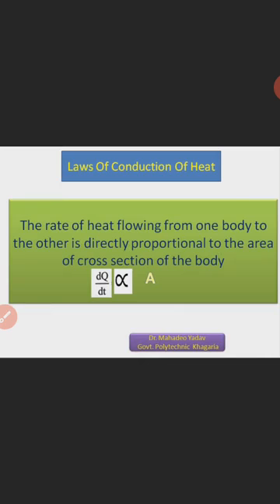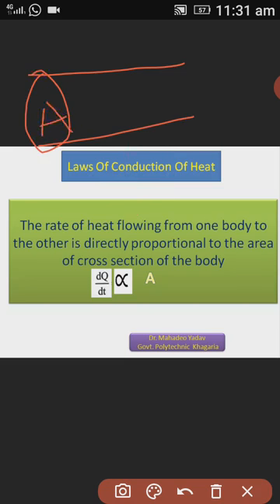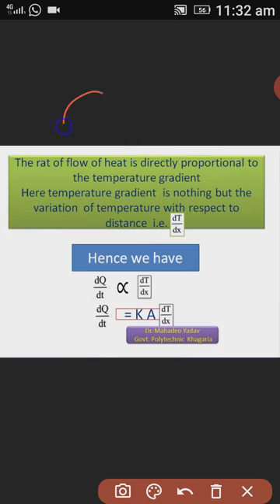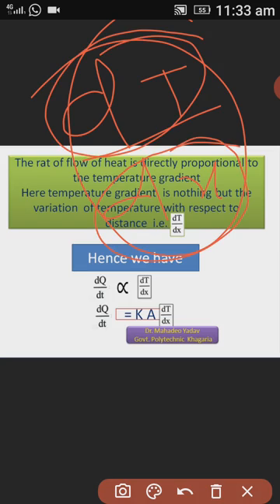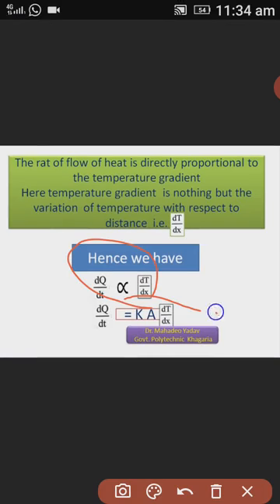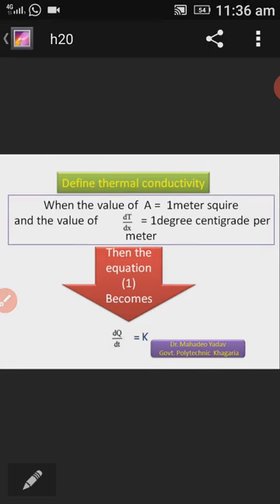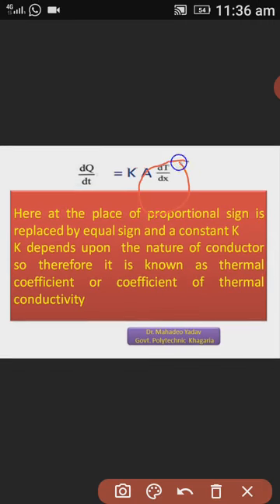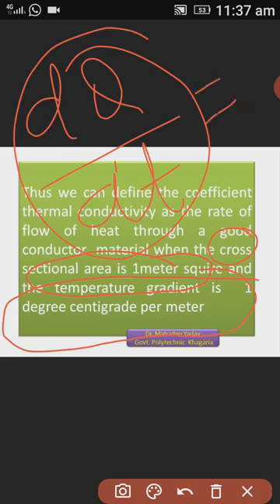HEAT PART 2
Dr. Mahadeo Yadav, Govt. Polytechnic Khagaria